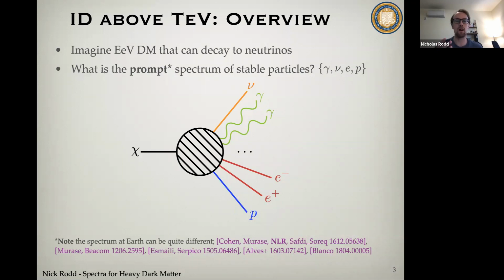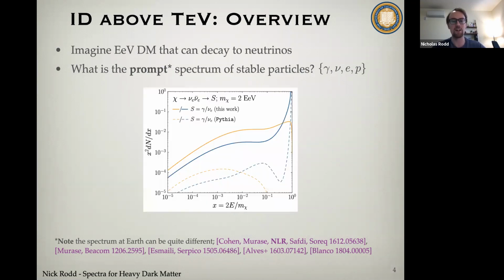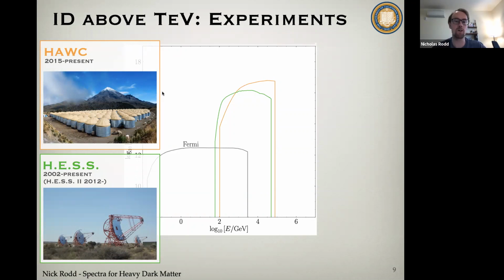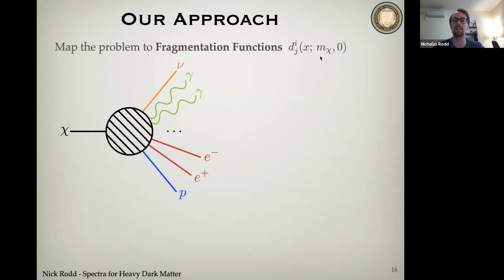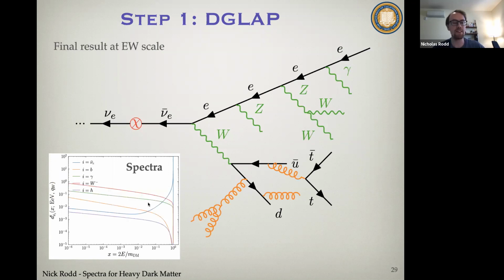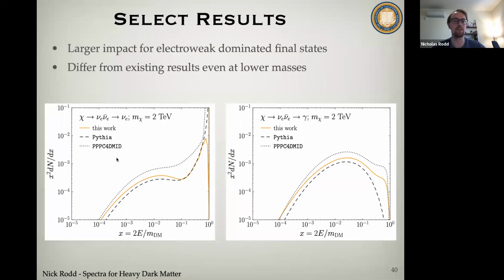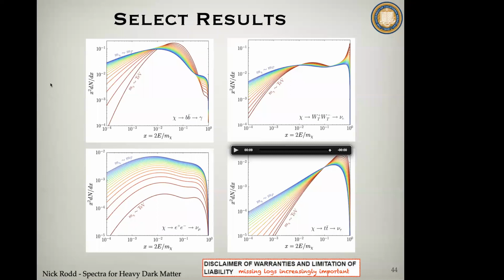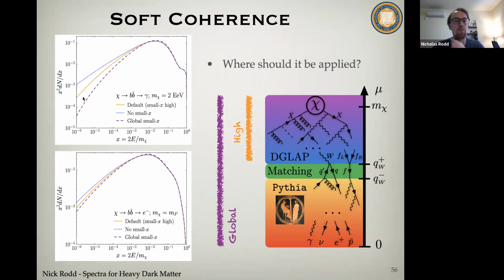HE Seminar - 11/13/2020 - Nicholas Rodd - University of California, Berkeley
This week's High Energy Lunchtime Seminar was presented by Dr. Nick Rodd from the University of California, Berkeley. The title of his talk is, “Spectra for Heavy Dark Matter.”

Abstract: In this talk I will outline how to compute the decay spectrum for dark matter with masses above the scale of electroweak symmetry breaking, all the way to the Planck scale. These spectra are a crucial ingredient in the search for dark matter via indirect detection at the highest energies as being probed in current and upcoming experiments including IceCube, HAWC, CTA, and LHAASO. The method described improves considerably on existing approaches. For example, I will outline how to include all relevant electroweak interactions. The importance of these effects grow with dark matter mass, and by an EeV the spectra can differ by orders of magnitude from existing results.